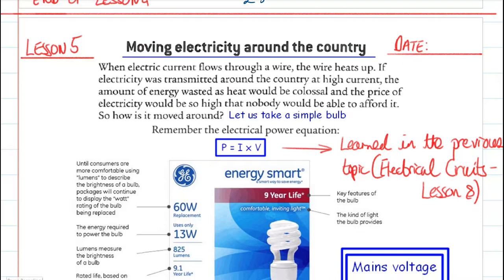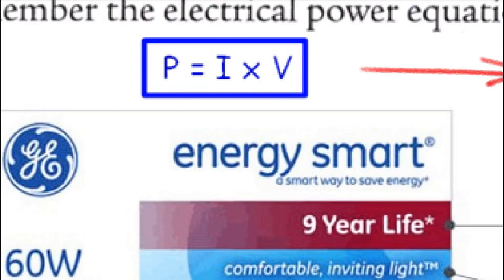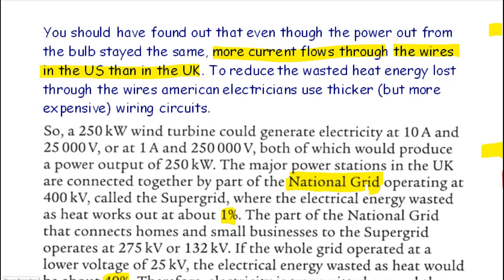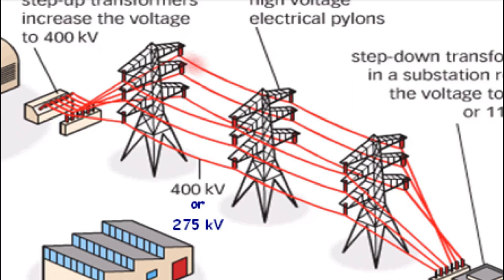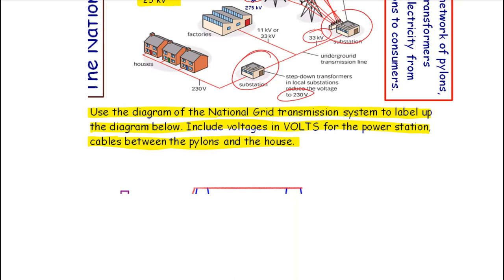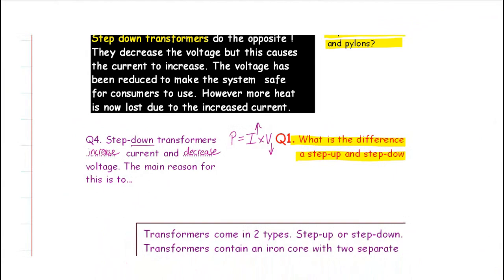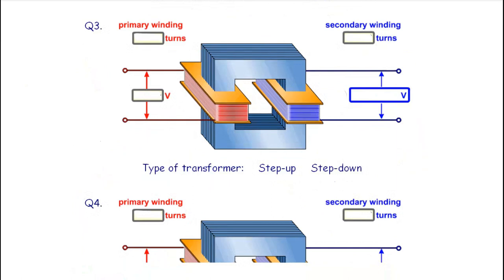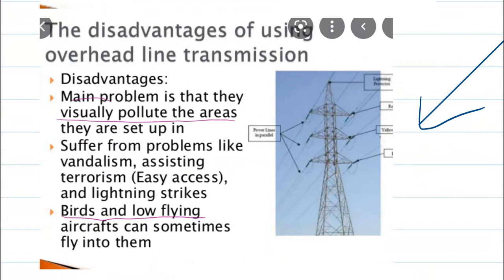GCSE Science Year 10 Physics Lesson 5